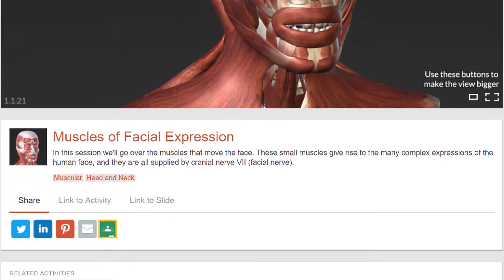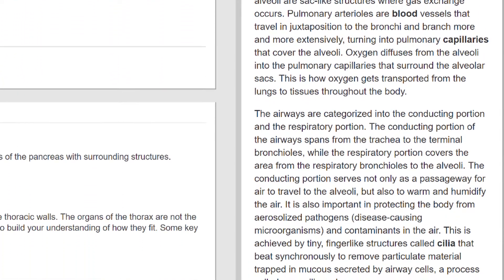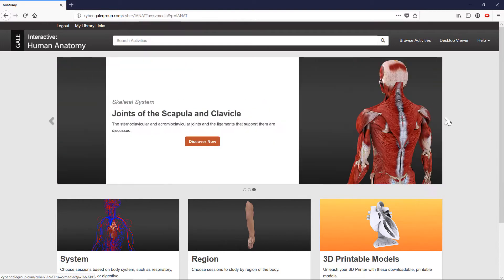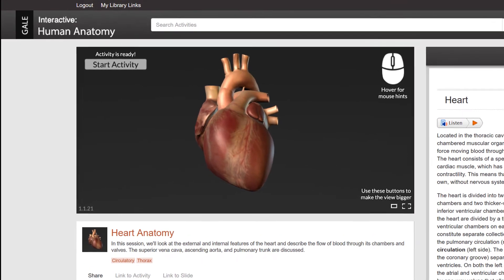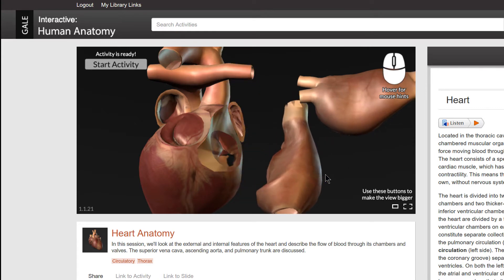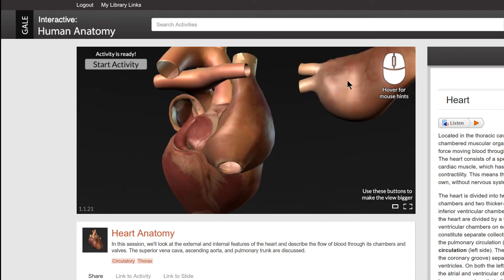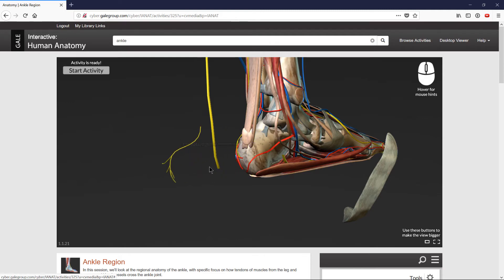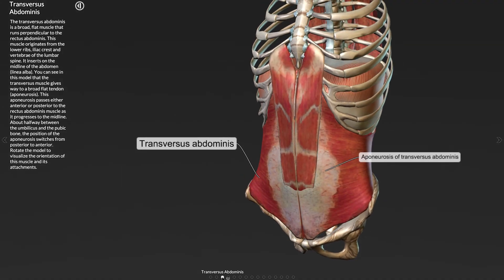Gale Interactive: Human Anatomy is a Powerful 3D Tool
While 65% of people are visual learners, 80% of classroom instruction is delivered orally. This can present a huge learning challenge for human anatomy students who are tasked with learning complicated concepts via 2D teaching materials.